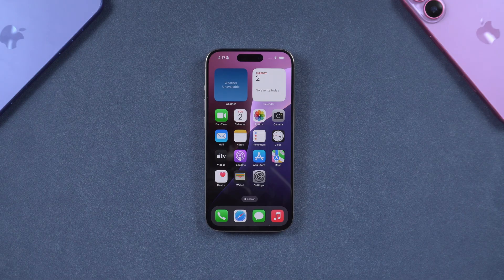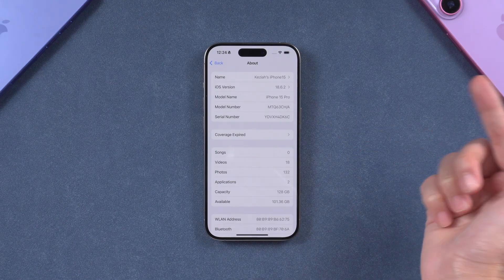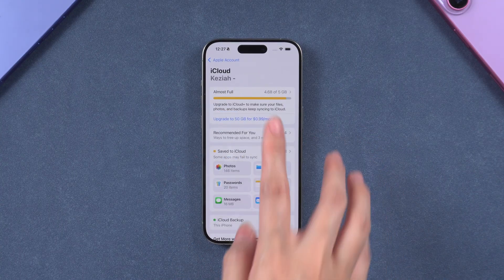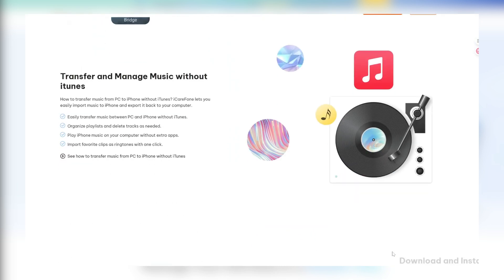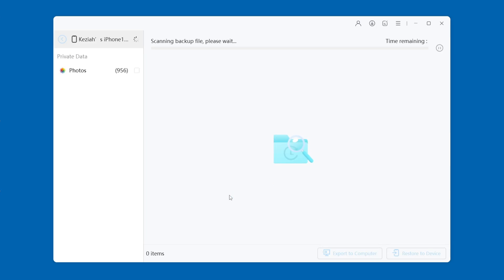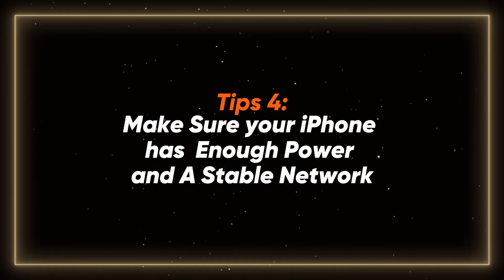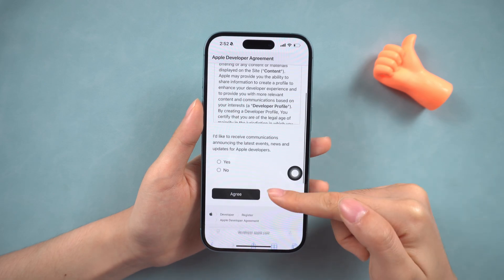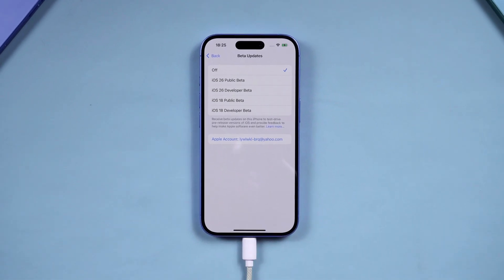How to Update iOS 26 | Tips For before Update | Should I Update iOS 26?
Want to update to iOS 26 and prepare for the official release? This iOS 26 update guide will walk you through everything step by step. 📱
This iOS 26 update guide covers everything you need: compatible devices, storage & Wi-Fi checks, backup methods (iCloud, iTunes, iCareFone), and how to download & install iOS 26 RC. You’ll also learn how to switch smoothly to the official version once it’s out.

⏱ *TIMESTAMP*
0:00 intro
0:35 Tips 1: iOS 26 Compatible Devices
0:51 Tips 2: Back up iPhone Data Before Updating
2:48 Tips 3: Make Sure the iPhone has Enough Space
3:17 Tips 4: Make Sure your iPhone has  Enough Power and A Stable Network
3:38 Tips 5: How to Update iOS 26

💡 *Tips Before Updating to iOS 26*
1️⃣ Check Compatibility
Confirm whether your iPhone model supports iOS 26.
2️⃣ Back Up Your Data
Use iCloud, iTunes, or iCareFone to back up your iPhone to avoid data loss.
3️⃣ Free Up Storage
Make sure your iPhone has enough space. The iOS 26 upgrade package is about 7–9GB, but keeping at least 15GB free is recommended.
4️⃣ Charge Your iPhone and Use Stable Wi-Fi
Ensure your iPhone has at least 60% battery and is connected to a reliable Wi-Fi network.
5️⃣ Update to iOS 26
Sign in at developer.apple.com, accept the agreement, then go to Settings – Software Update – Beta Updates, select Public Beta, and install iOS 26 RC. After the official release, turn off Beta Updates to get the stable version.